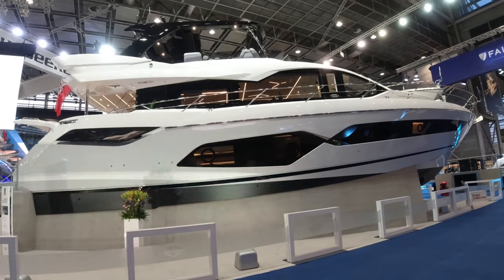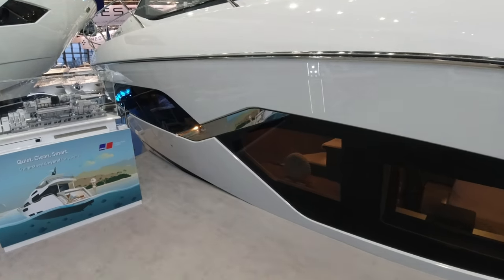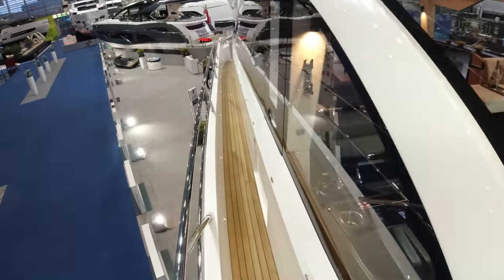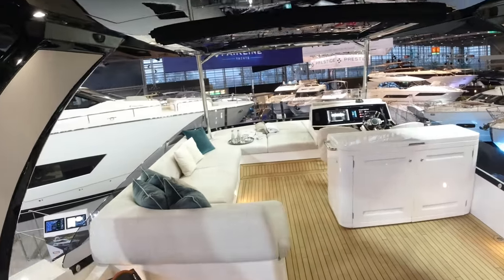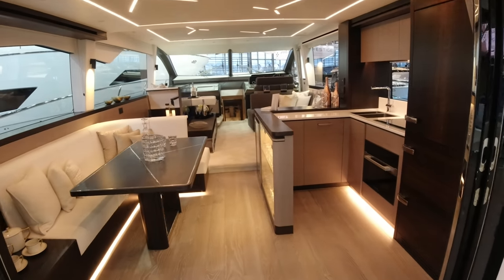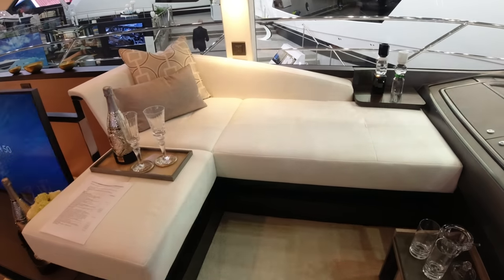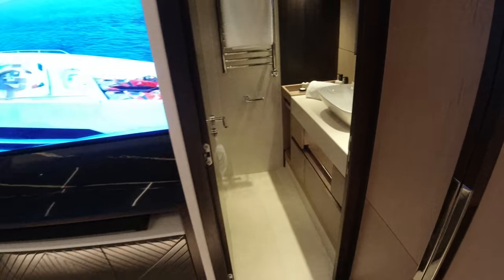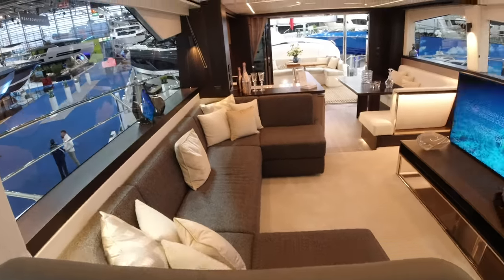Sunseeker Manhattan 68 Flybridge Motor Yacht Brand New Exclusive Full Walk-Thru Video Tour / Review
Join James Lumley from Sunseeker Southampton on an exclusive first look the all-new stunning Sunseeker Manhattan 68 flybridge motor yacht, launched at Boot 2020 in Düsseldorf - the largest international indoor boat show in the world. Sunseeker Southampton (a part of the Sunseeker London Group) - 41 offices across 20 countries, we are the largest Sunseeker distributor in the world, covering the majority of the Mediterranean, Adriatic and Africa.

Take a tour in full HD 4K as I talk through some of the features on our latest launch to the market.

The yacht displayed here in the video has a retail price of circa £2,400,000 GBP Excluding VAT - loaded with all typical extras.

Highlights include.

4 guest cabins giving accommodation for 8, plus 3 en-suite heads compartments.
2 crew berths with en-suite, situated in the stern.
Powered by a pair of Twin MAN 1200hp shaft drive diesel engines (std are twin 1000) and there is also the option for Volvo Penta IPS 1350.

Stabilisation comes from a pair of Quick MC2X 16 gyros
Sleipner proportional bow and stern thruster controls with the addition of Xenta spare docking joystick system (and a 3rd helm station in the aft cockpit)
Simrad Premium package with twin screens to both helms, full connectivity with radar, AIS, DSC VHF, multifunction steering wheel, autopilot and MAN interface for the engine displays
VideoWorks Creston control package for main systems - AV/lighting/climate etc.
Feature LED lighting throughout including underwater
Flybridge hard top painted in a stunning high gloss jet back finish (with electric aft canopy)
Performance AV package with large-screen TVs throughout, full Sonos system, upgrades to both interior and exterior zones